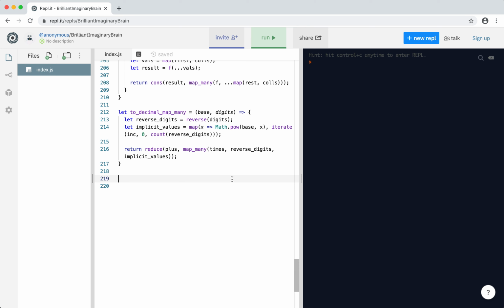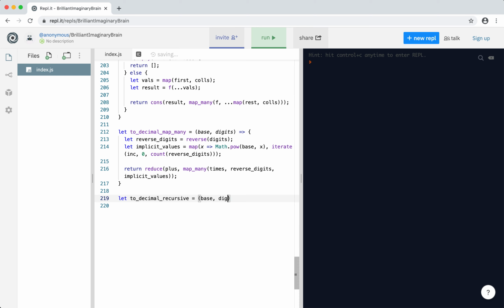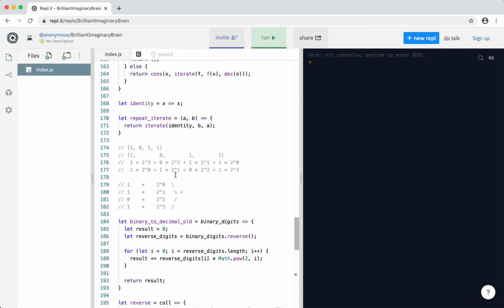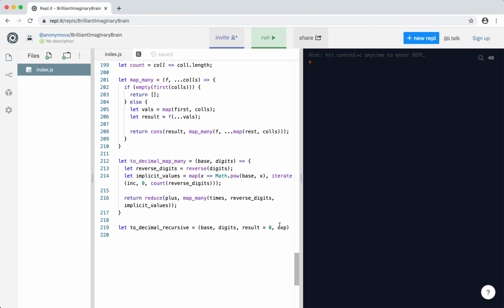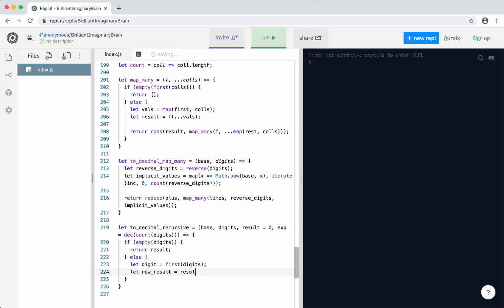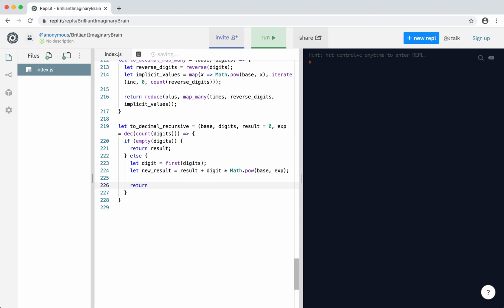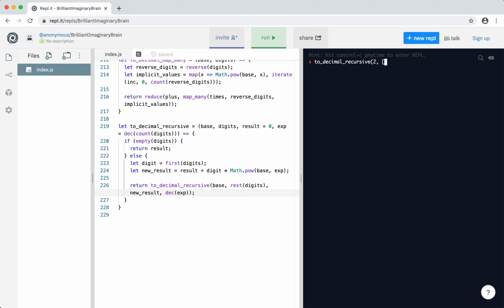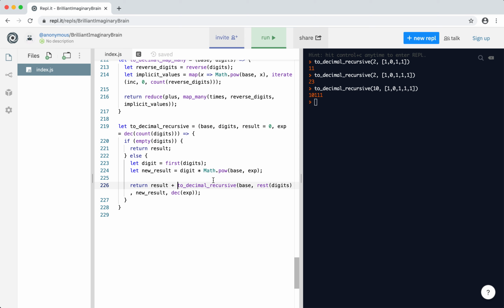Functional JavaScript - 11 Parsing Binary Digits Addendum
You can find the code and run it Credit to Paul Mooser for teaching me much of what I know about functional programming.